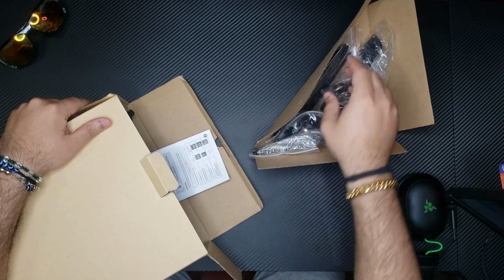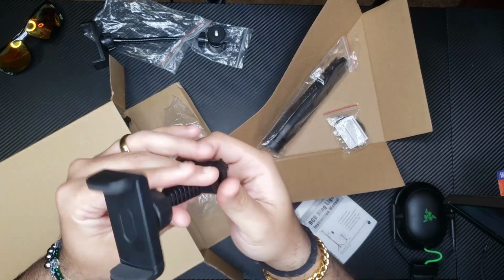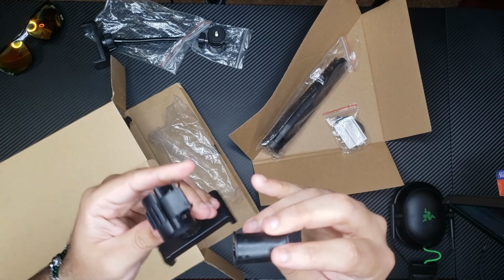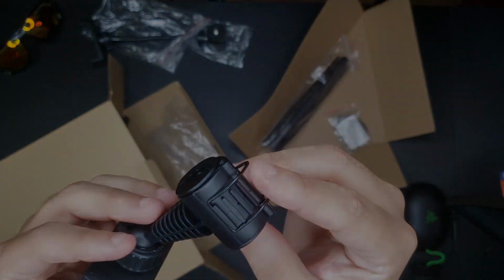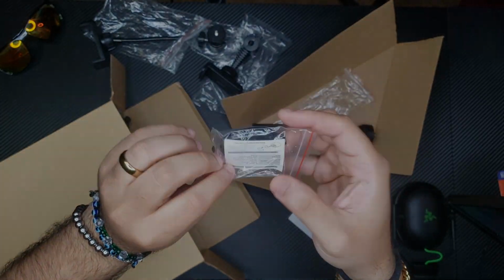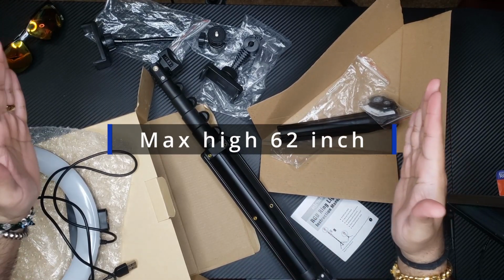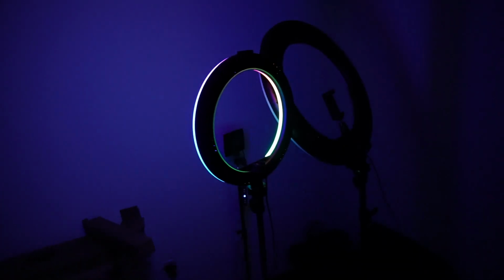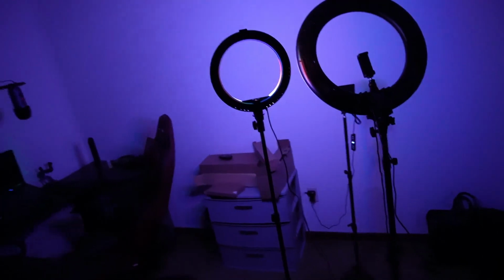Is the Mactrem 10" RGB ring light worth it?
Hey guys so i was looking for light to use for my background and i thought to use a RGB ring light here is my honest review  hope you guys enjoy it.

** How to make money without showing your face on youtube